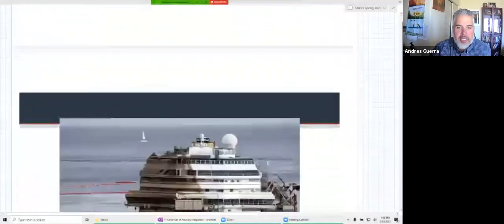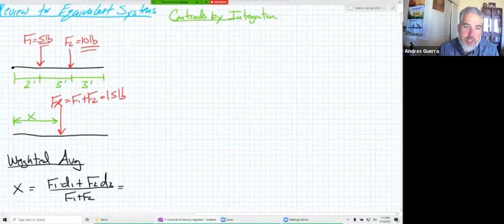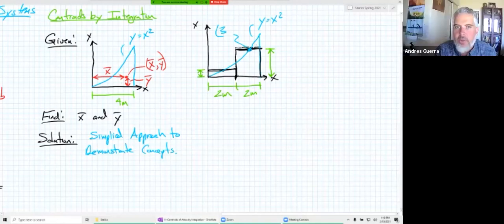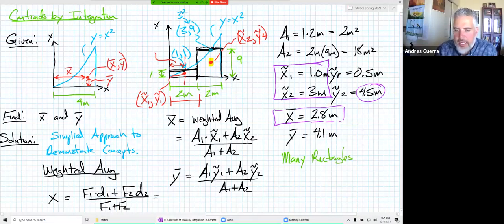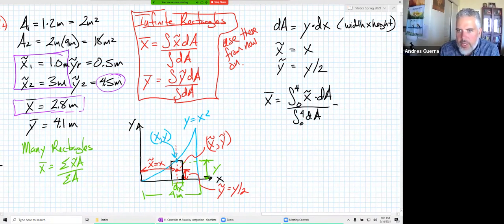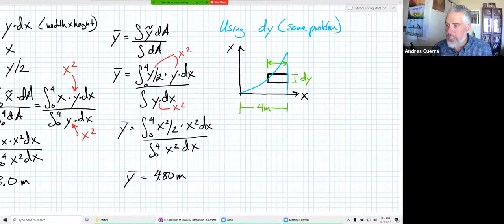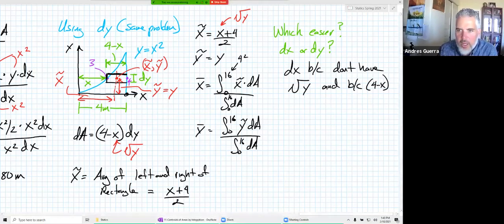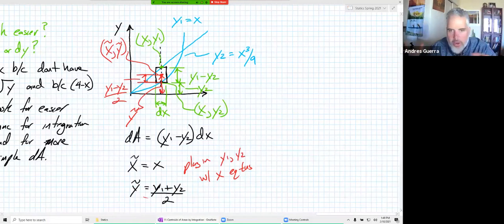11 Centroids by Integration